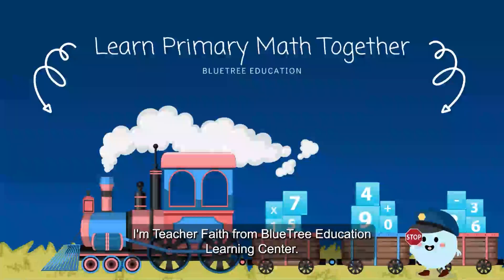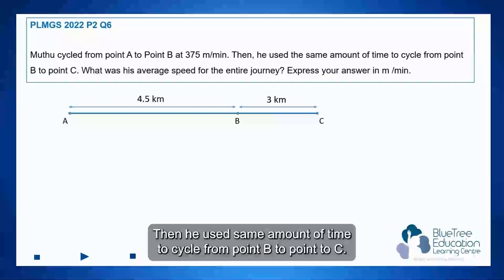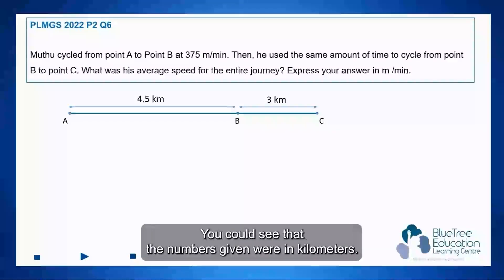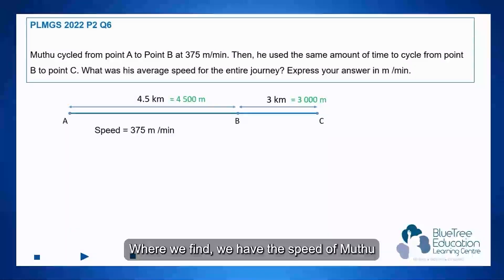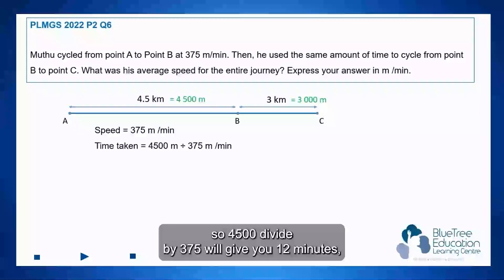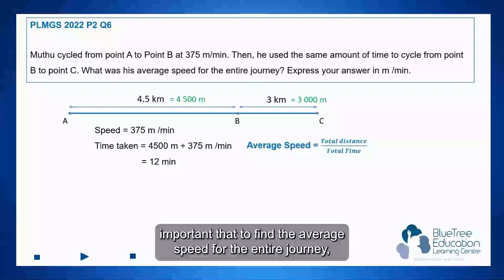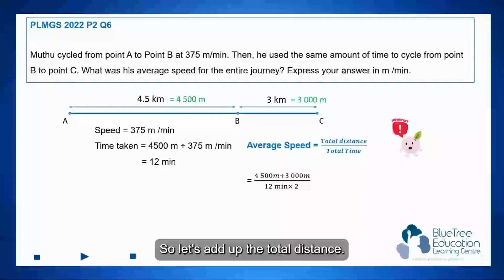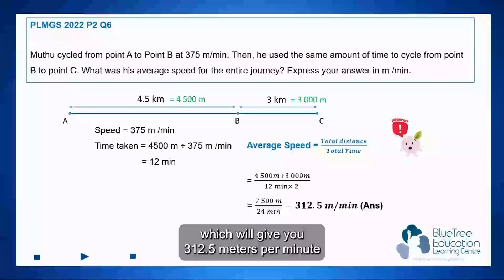Primary Math PSLE Revision Guide EP 13 | Speed | PLMGS Prelim 2022 Q6 Step-by-Step 🚴‍♂️⏱️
🚀 In this episode, we solve PLMGS Prelim 2022 Question 6 — a classic Speed question involving distance, time, and rate. Learn how to apply the speed formula logically, interpret problem conditions accurately, and avoid common calculation pitfalls in Paper 2 questions.